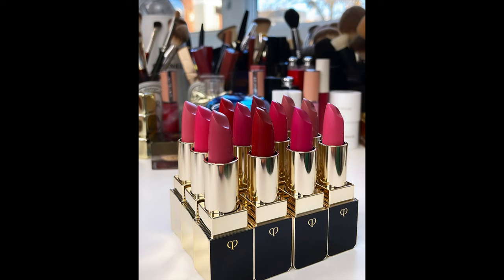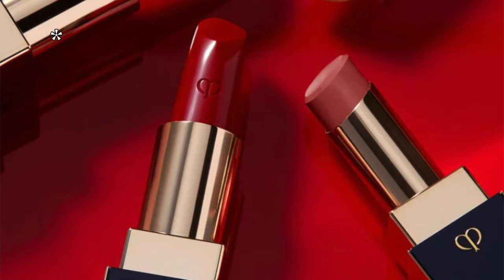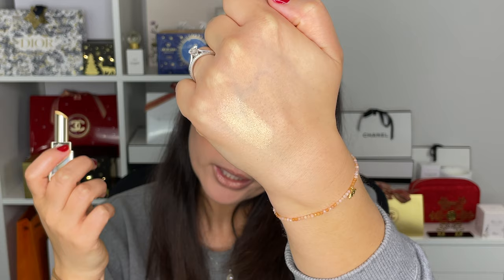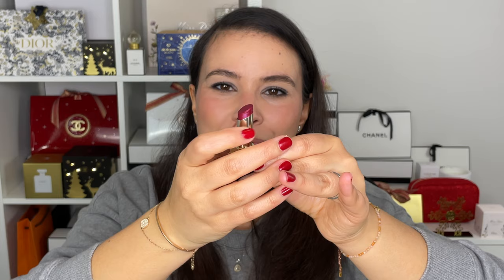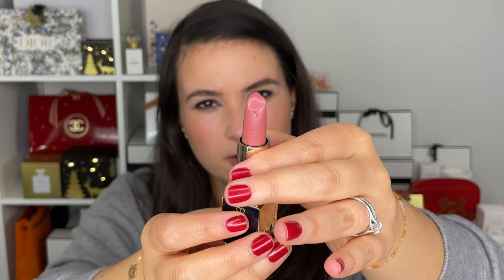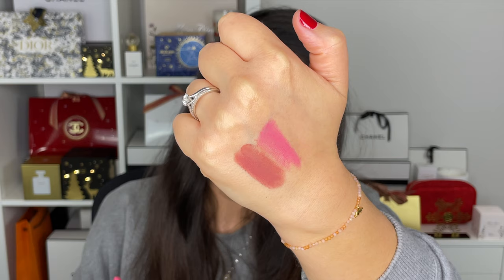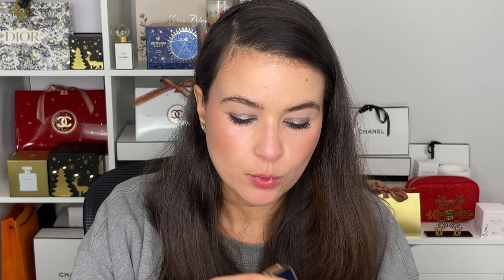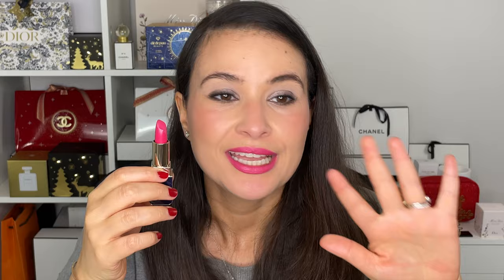NEW Clé de Peau Lipsticks | Swatch Party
Hi friends!
Clé de Peau kindly send me their new lipstick collection. This includes 4 finishes: shimmer, shine, satin and matte. I swatched all 18 shades that they sent me so please vote down below which finish and which shade was your favourite.

Time stamps:
Intro 0:00
Description 1:03
Shimmer lipstick 1:49
Shine lipstick 3:38
Satin lipstick 5:53
Matte lipstick 16:22
Lip liners 25:17